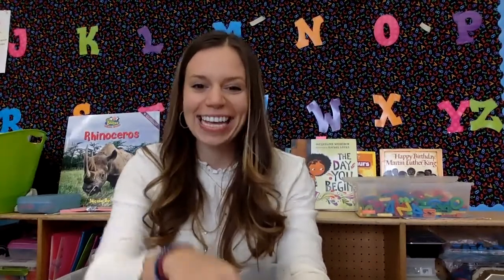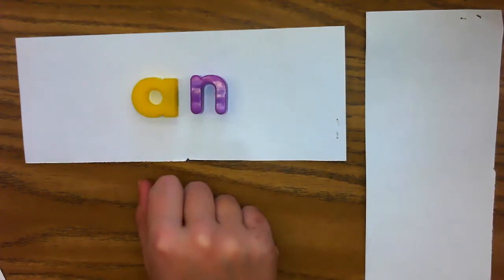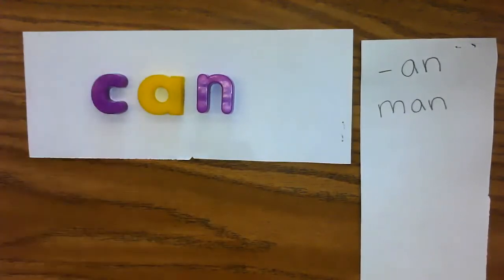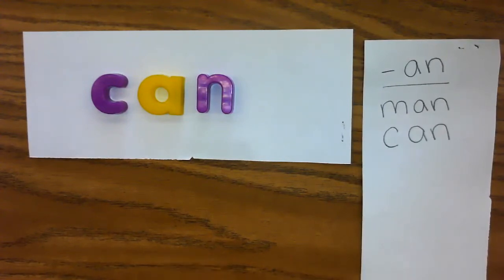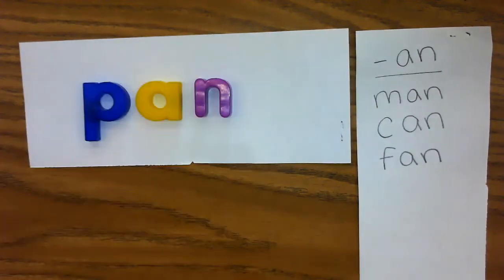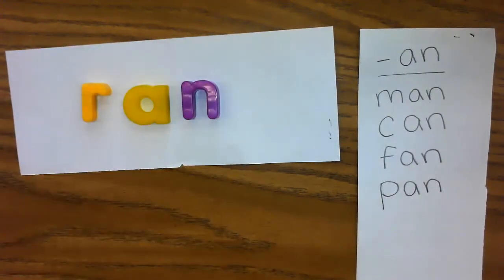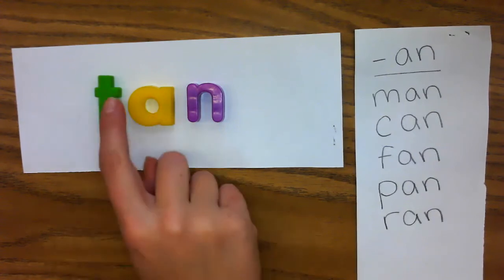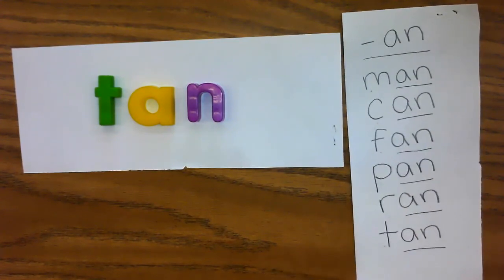Making words with -AN (SP3)